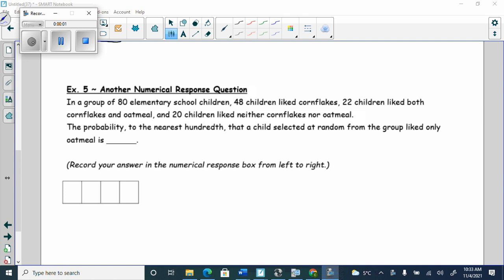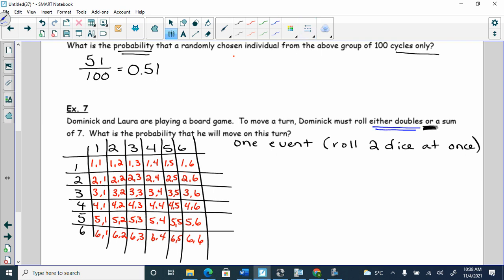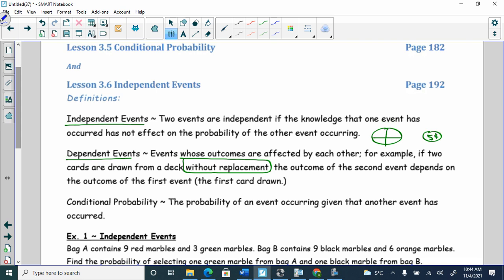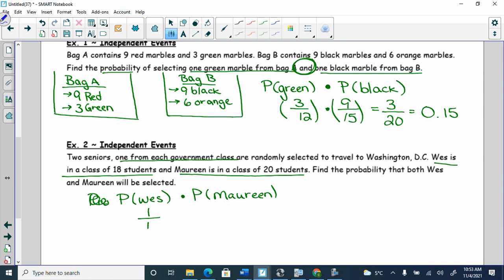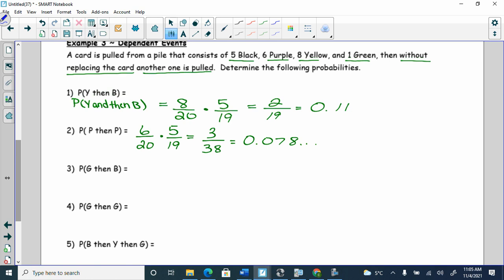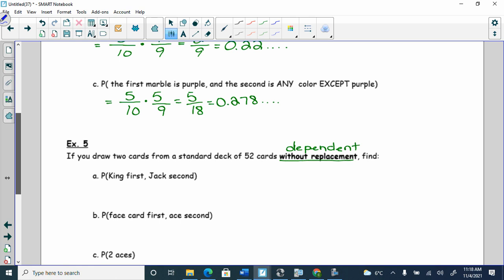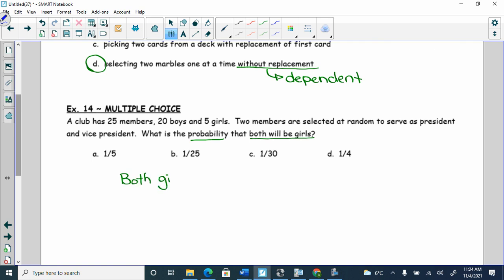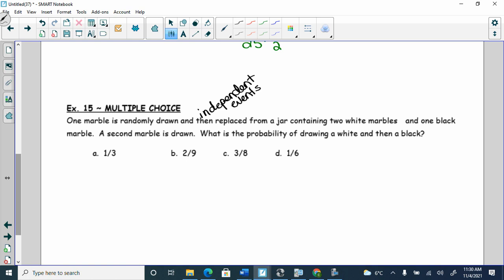Nov 4 independant and dependant events